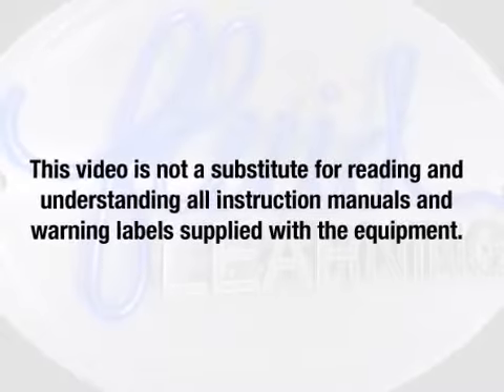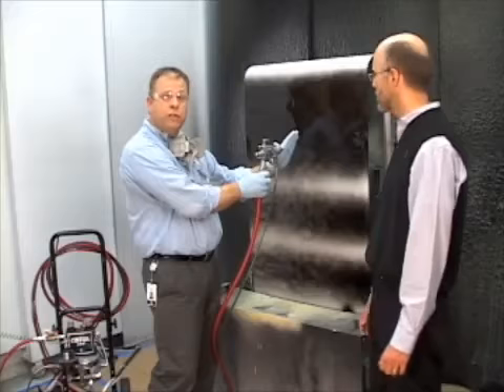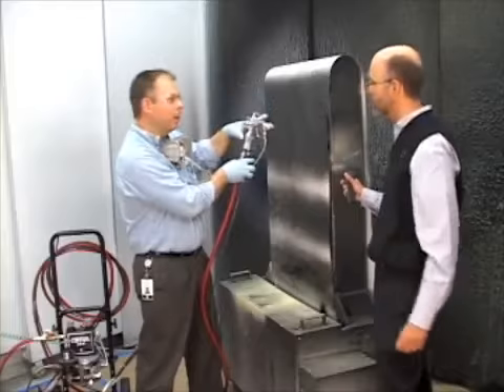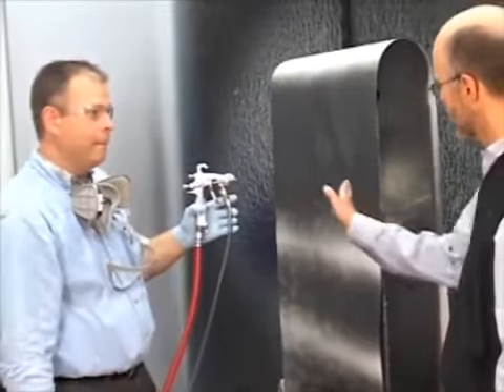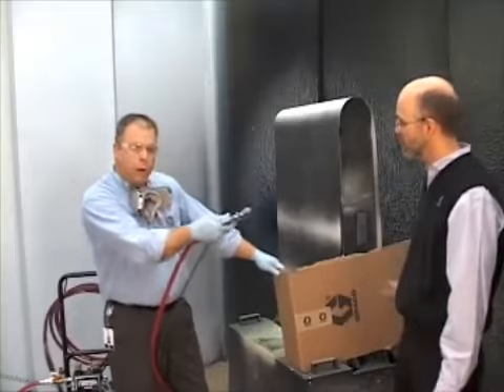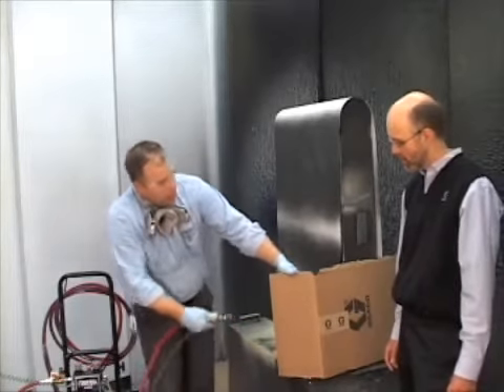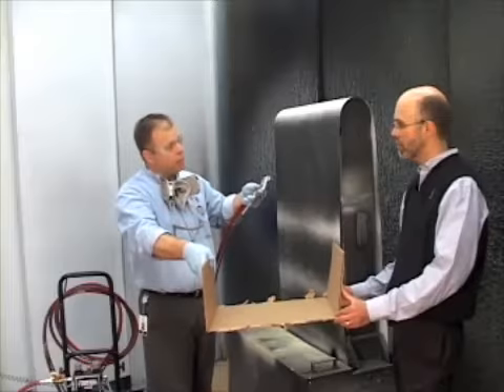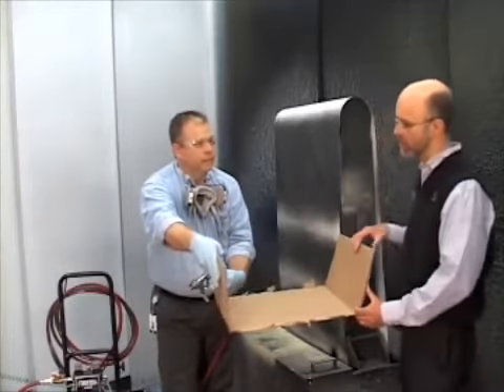Air Spray Finishing Demo - Spray Techniques